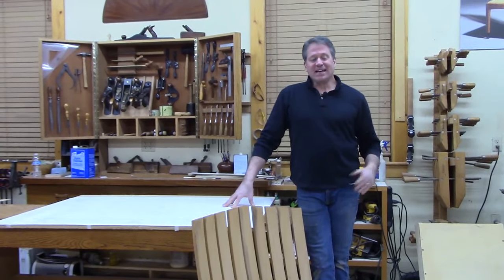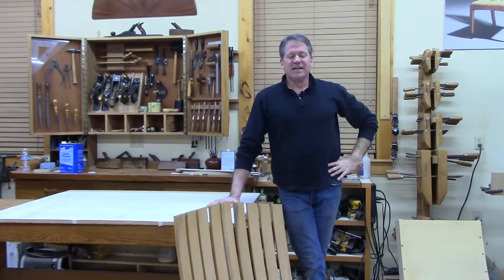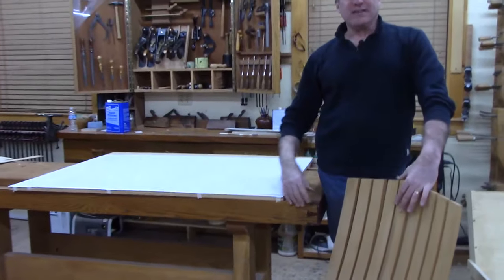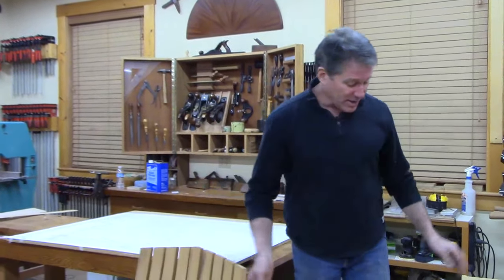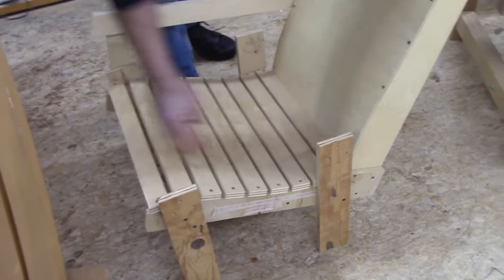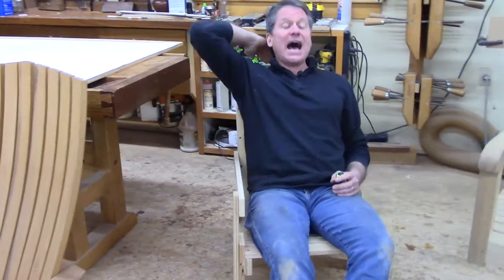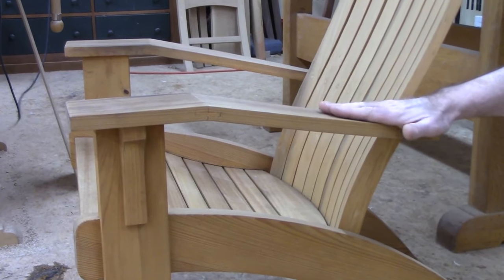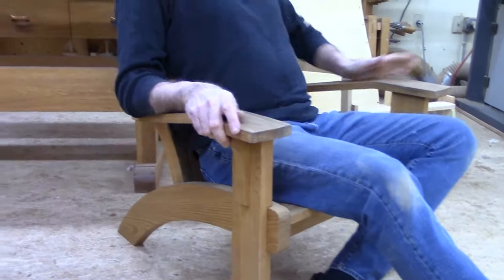Designing a Garden Bench with Tom McLaughlin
EPISODE #36
In the dead of winter here in New Hampshire, what better project than one that makes you think of Spring? In this episode Tom shows a redesign of an outdoor swing into a garden bench. Who doesn’t like a nice bench? The aim is for a classic and comfortable,  built to last bench, constructed in a more traditional way, using tried and true mortise and tenon joinery. I can already hear the birds chirping and feel the warm Spring sun on my face...thanks for checkin' it out!
(Close captioned for the hearing impaired.)

• Online Course for the Outdoor Swing & Bench -- 7+ hours of step-by-step instruction with Tom
• Grex Power Tools 1850GB Green Buddy 18-Gauge 2-Inch Length Brad Nailer
• Grex P635 23 Gauge 1-3/8-Inch Length Headless Pinner

Be sure to read through the LIVE CHAT for real time questions from viewers and answers from Tom during the livestream.

LIVE from his shop in New England, Tom McLaughlin, host of TV's Classic Woodworking, talks about woodworking from the basics to advanced skills. There's will be something for everyone in this series.

• For additional FREE video content and to discover other ways to experience woodworking without taking ourselves too seriously,

• JOIN our e-mail list and receive Tom's Recommended Top 10 Tool List

• For Tom's Livestream Classes, project based instructional sessions streamed live from Tom's shop, and with Full-size plans